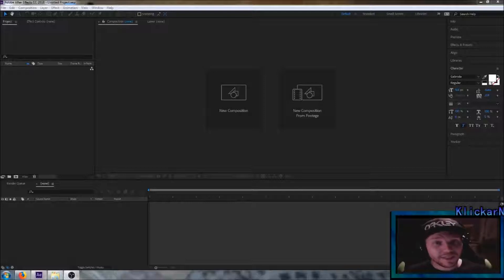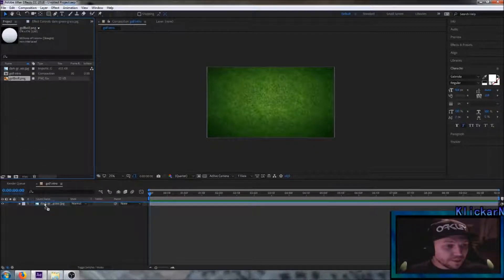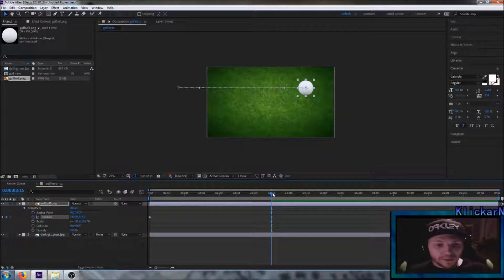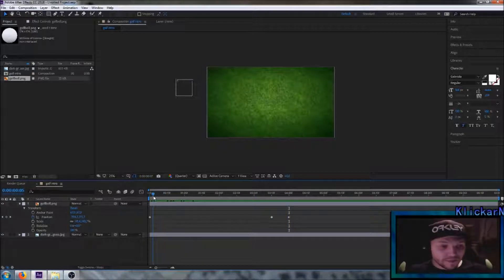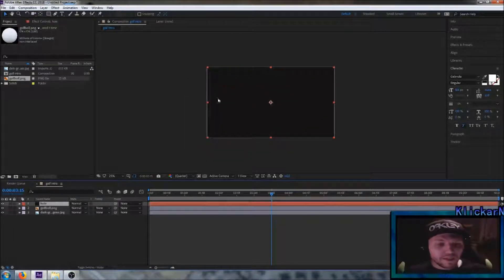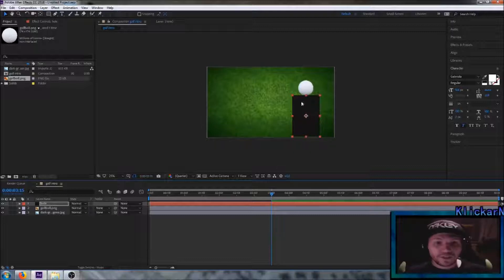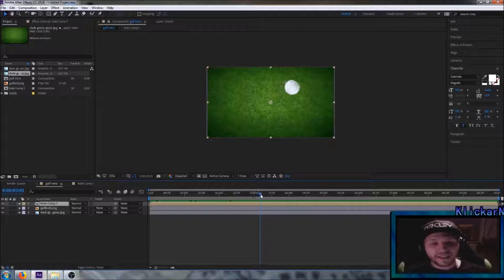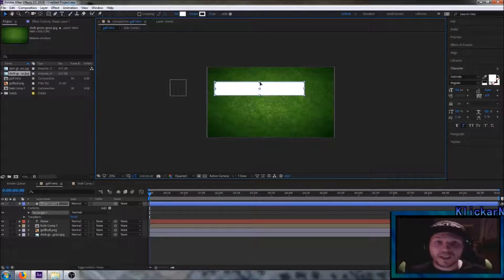Golf intro tutorial after effects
In this intro tutorial in after effects will i show you how to create a golf intro.